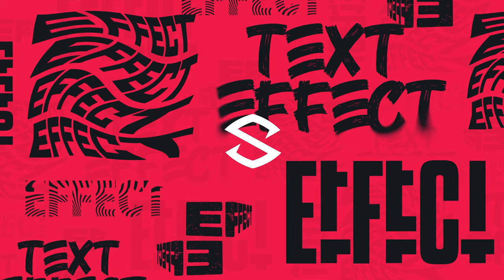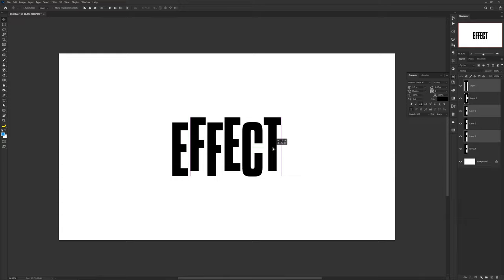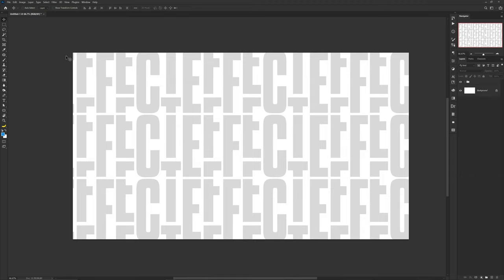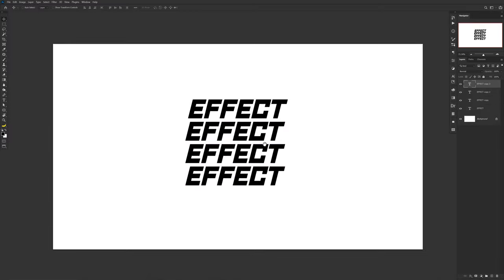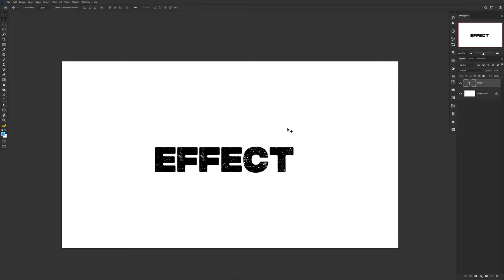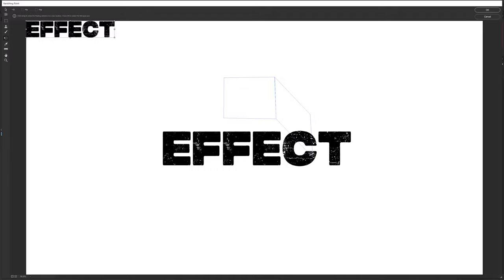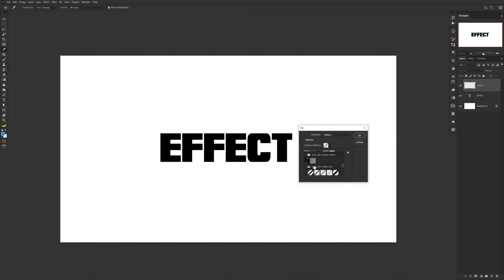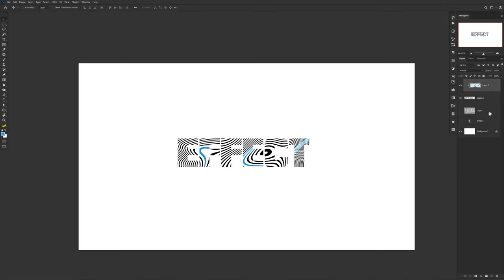5 Photoshop Text Effects AMAZING For BEGINNERS!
Video Description: In todays video, I showcase 5 simple and awesome beginner photoshop texteffects done in Photoshop!